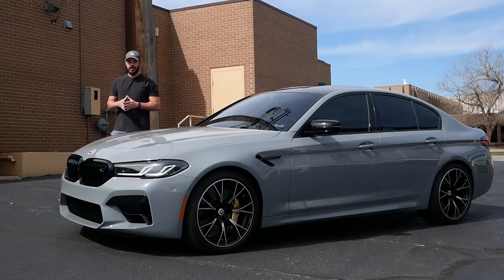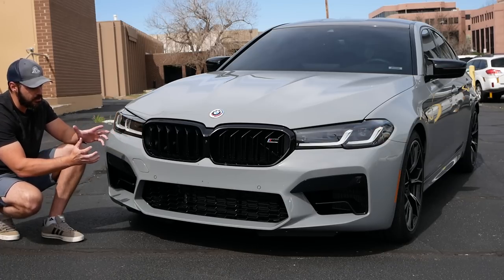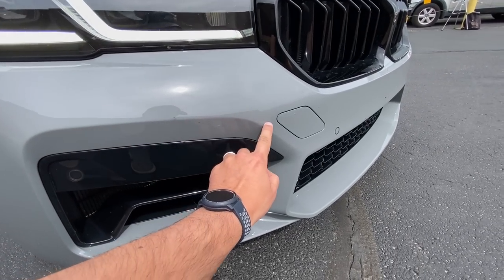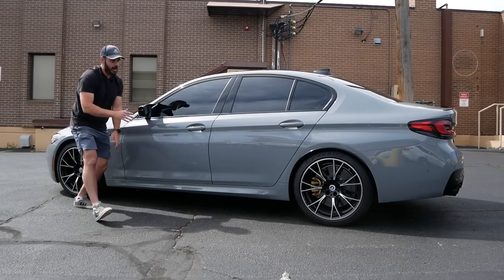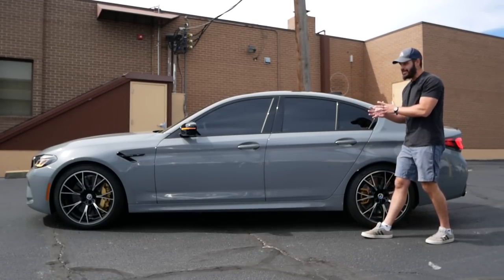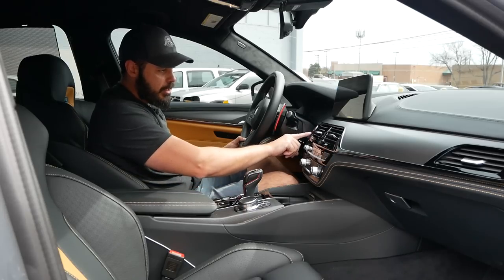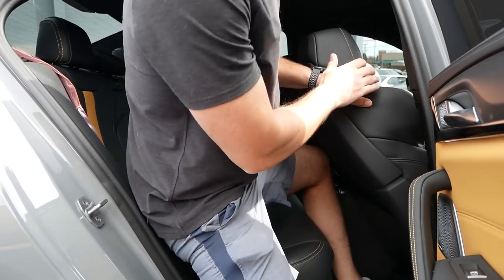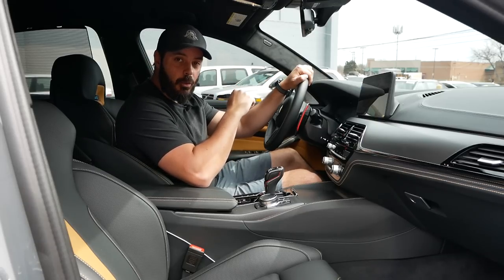Is the 2023 BMW M5 Competition the BEST BMW on sale right now?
for providing this 2023 BMW M5 Competition . If you're into Euro cars, make sure you follow their Instagram @m_town_colorado